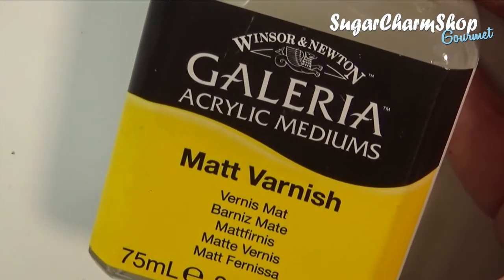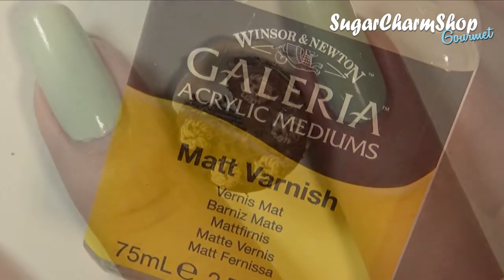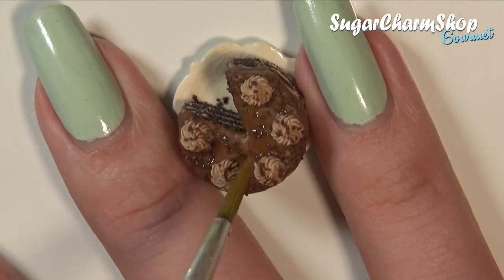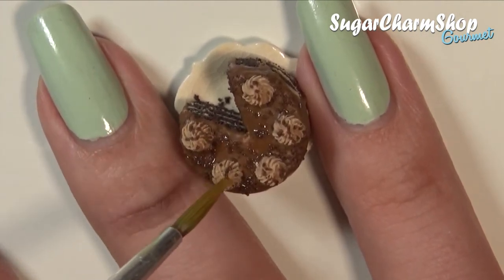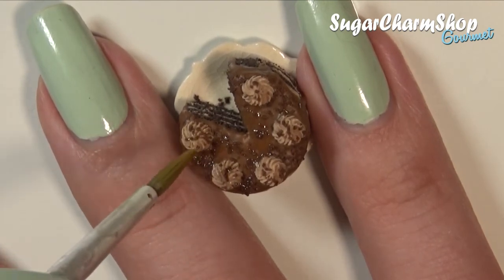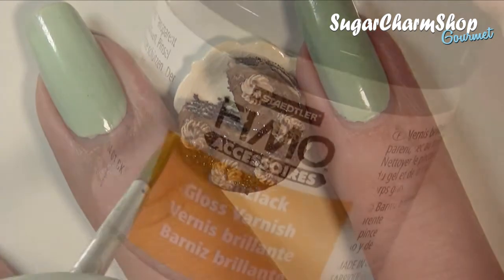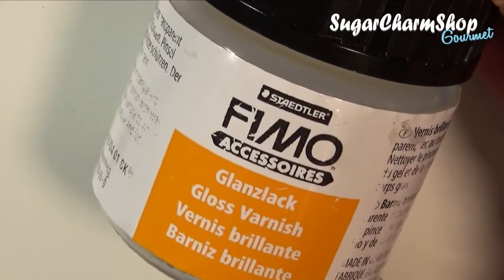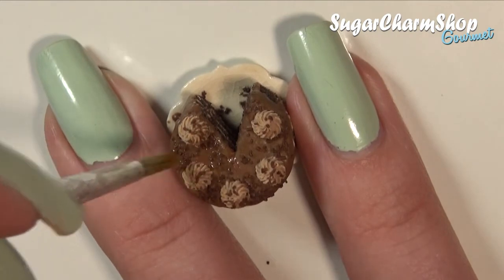How To Mini Nutella Chocolate Cake Tutorial // DIY Miniature Food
Hey guys! Today we're 'baking' a pinterest inspired Nutella chocolate cake - yum! :D I've had quite a few requests to do more cakes so I hope you'll enjoy ^^
If you have any requests for miniature food tutorials feel free to leave them in the comments, and if you have requests for non-food items please leave them on my main channel :)

I made this in 1:12th scale for dollhouses, but you can easily adjust the size to fit other types of toys or dolls, such as barbie, monster high dolls, LPS, BJD's and more :)
パンケーキ、ミニフード 팬케이크, 소형 식품

Music;
Life of Riley